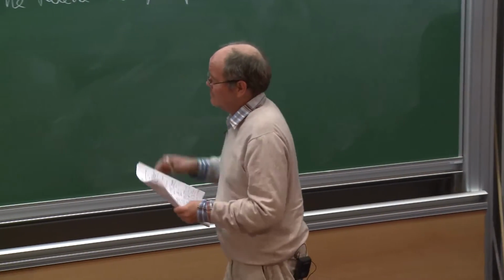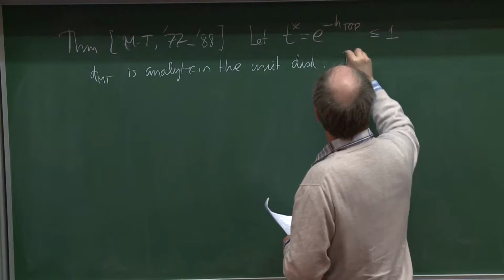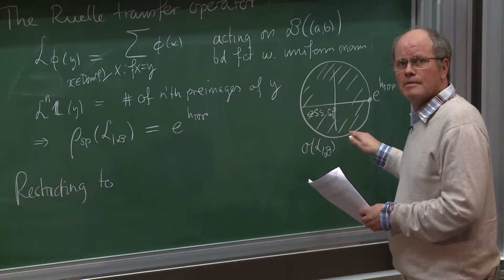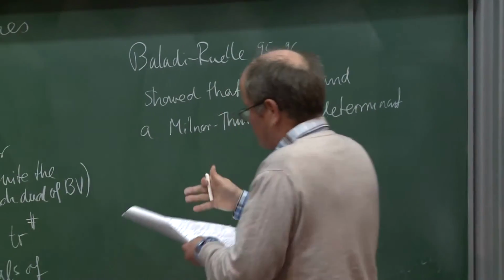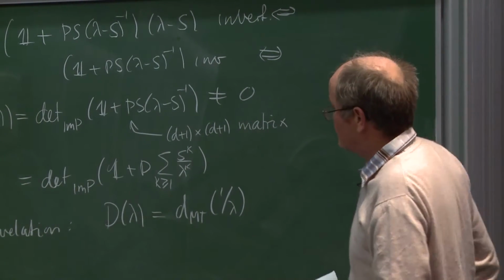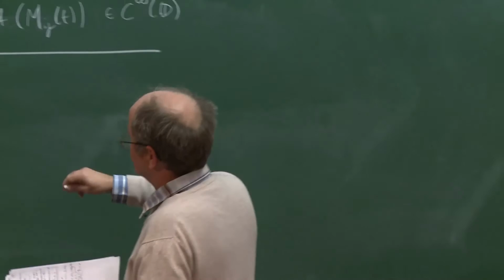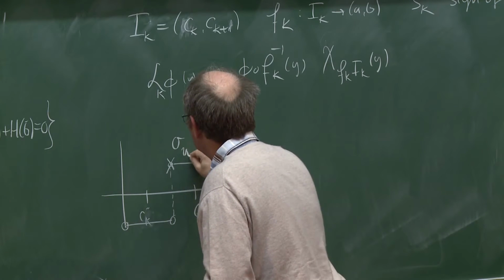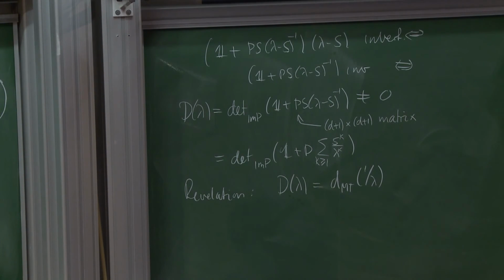Milnor-Thurston Determinant & Ruelle Transfer Operator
) In this Lecture you learn: "The Milnor-Thurston determinant and the Ruelle transfer operator". Name of the teacher: "Hans Henrik Rugh". This video is part of the playlist "Science Lectures". For further interesting topics you can look here: